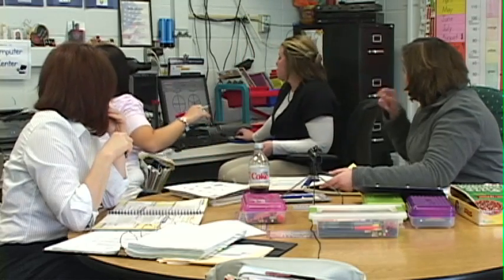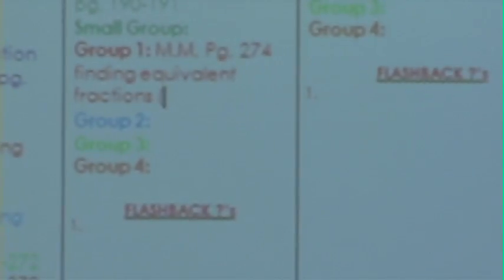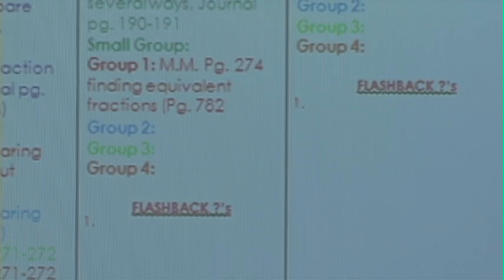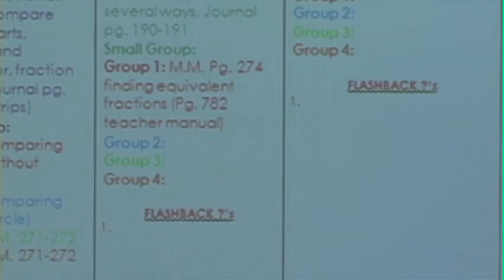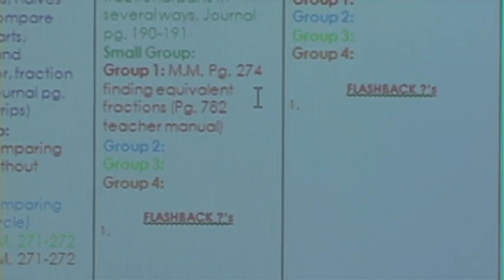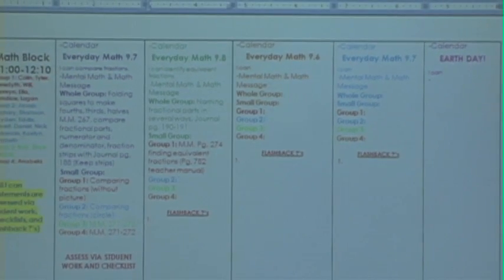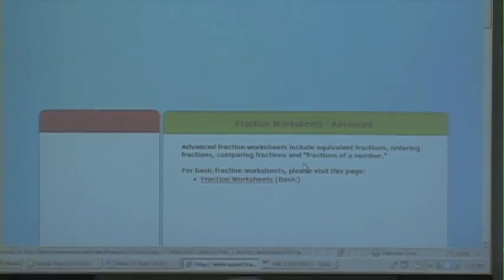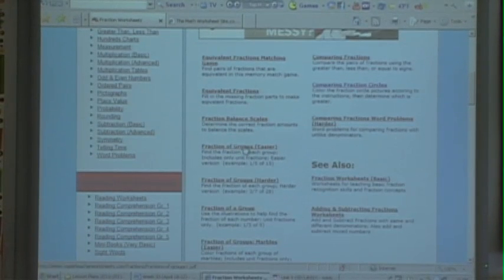KCSD 7 Strategies - Teacher Team Planning Meeting